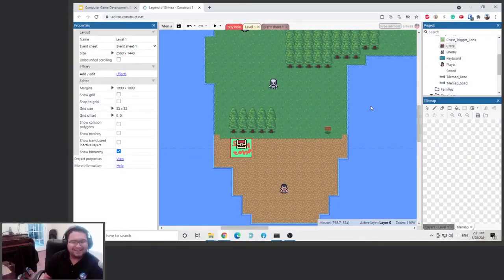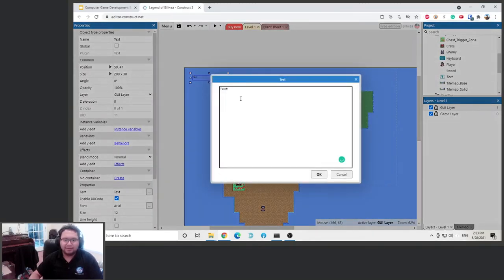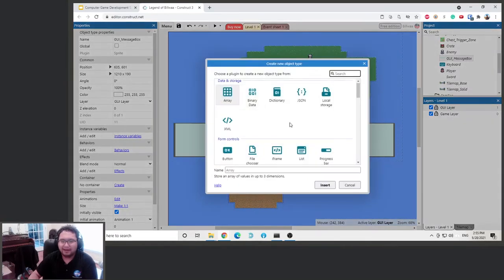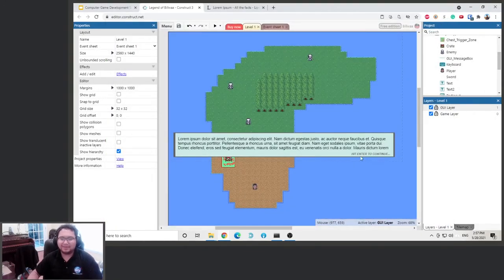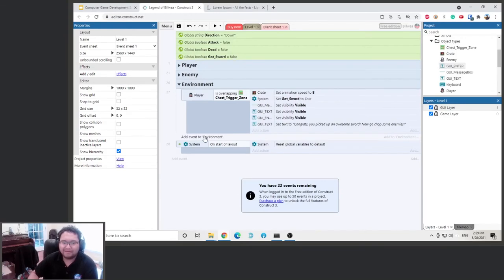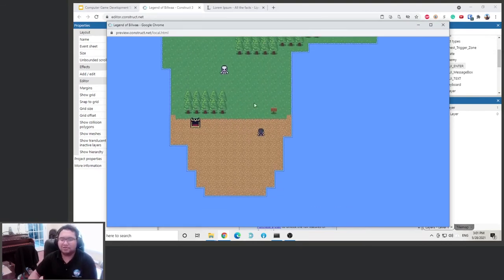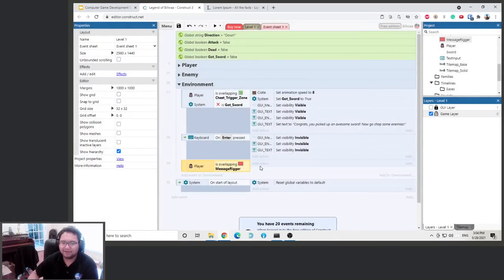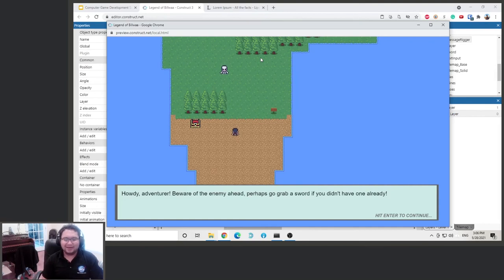[Construct 3] Action RPG Tutorial #15 - Dialog System